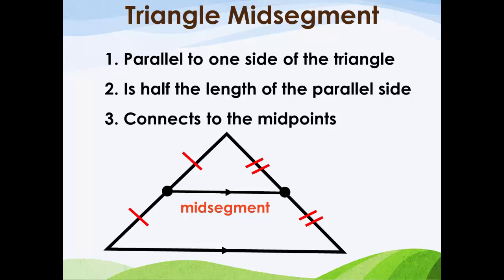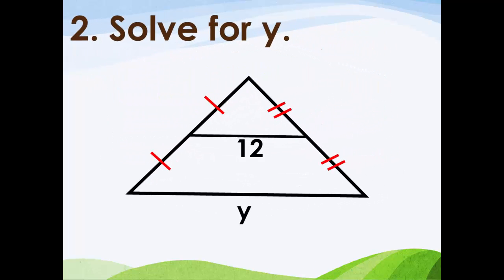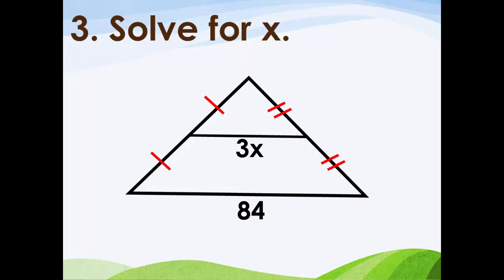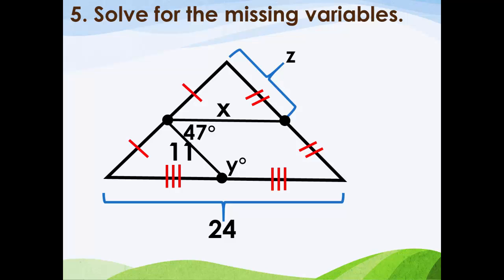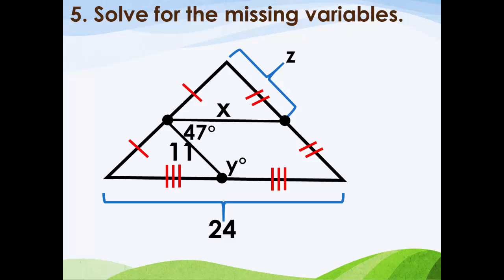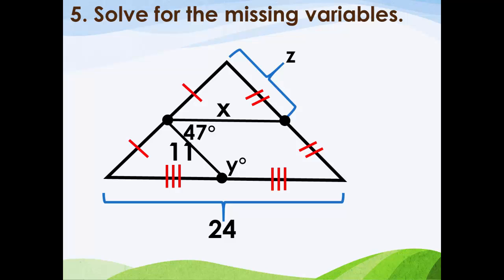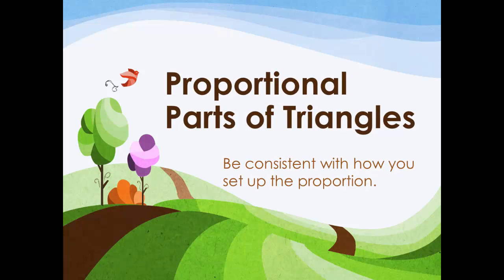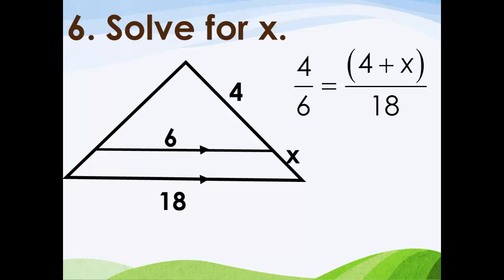Lesson 6.2 - Midsegment of Triangles and Proportionality of Triangles